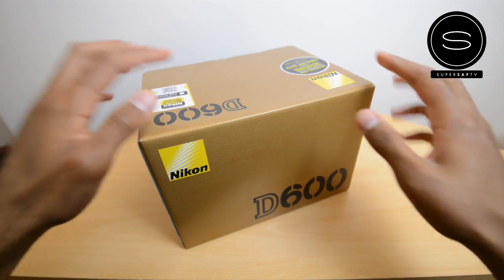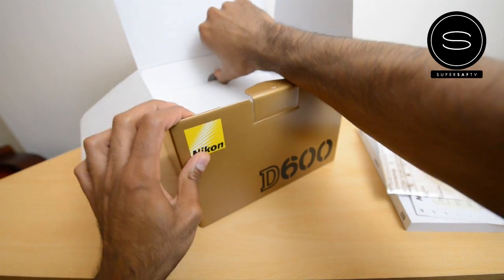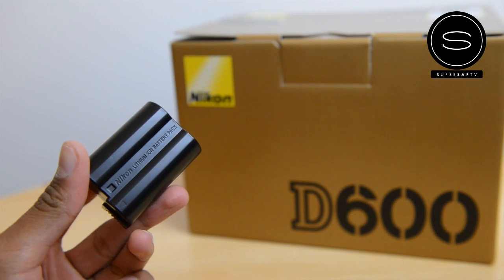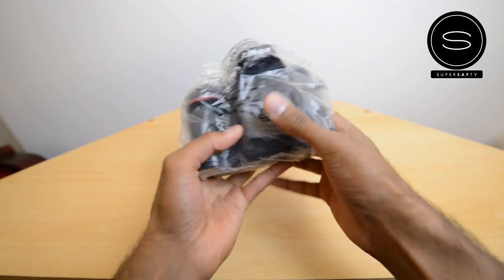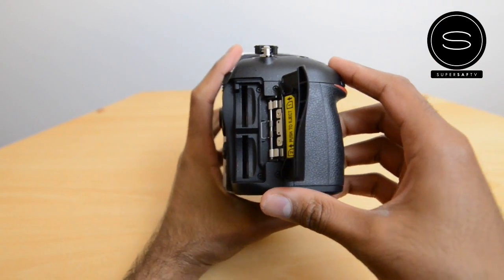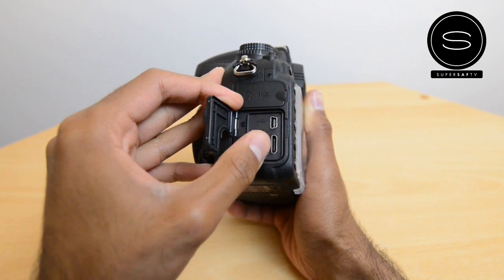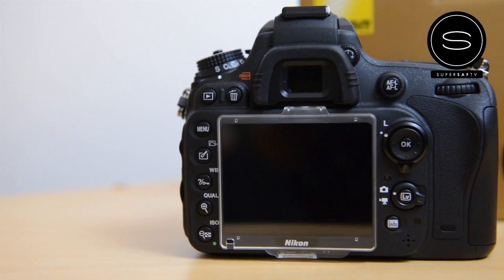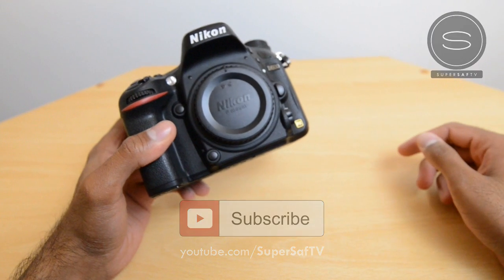Nikon D600 Unboxing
Unboxing of the Nikon D600 DSLR UK.

The Nikon D600 is the lightest and smallest full frame FX-format Nikon DSLR camera that offers a 24.3 Megapixel full-frame pixel sensor, full 1080p video capability and a 39 point auto-focus system.